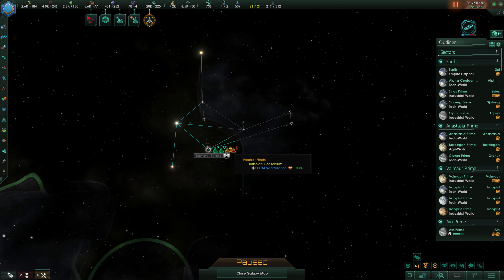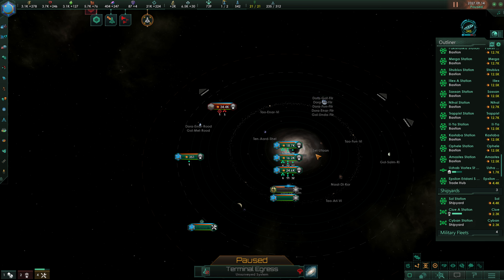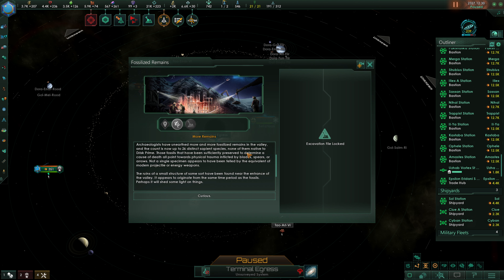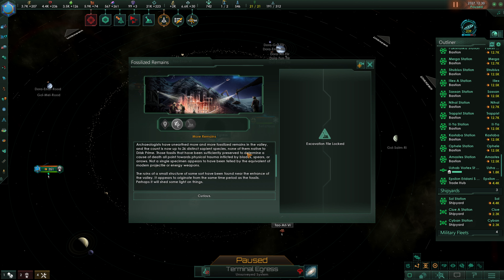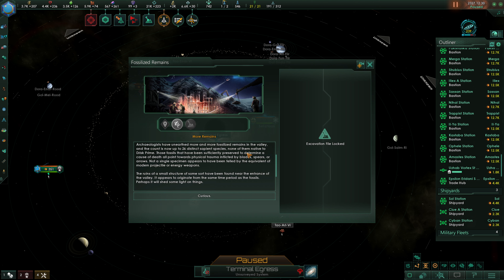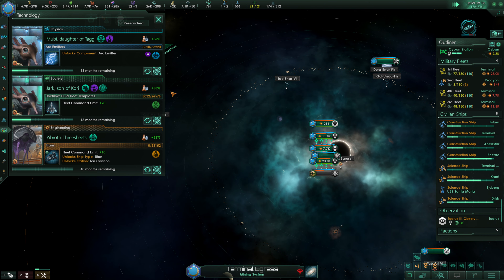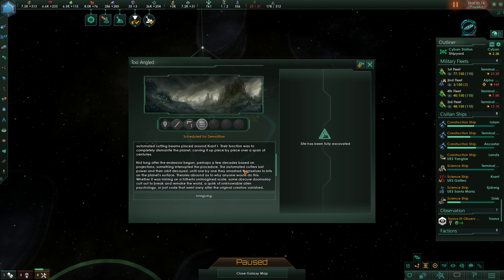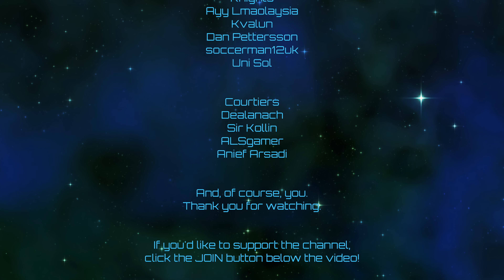Stellaris | Democratic Liberation Army | Episode 28